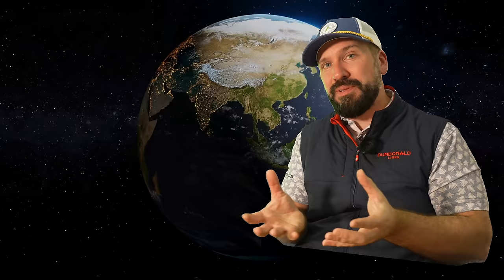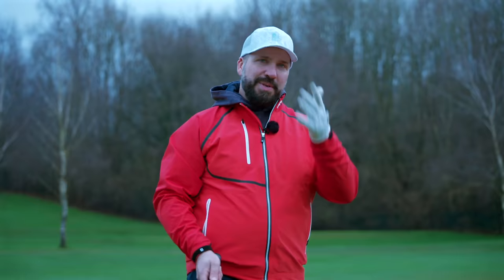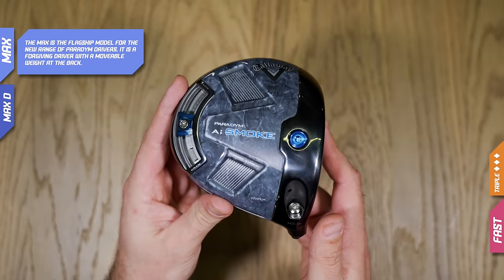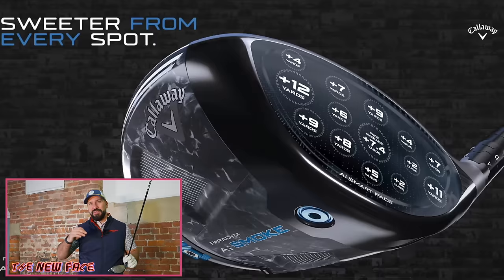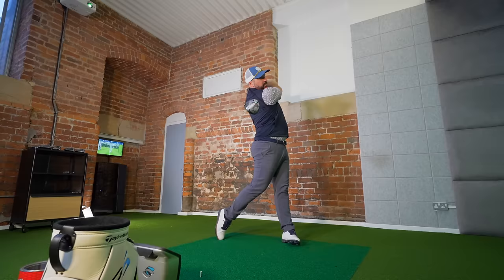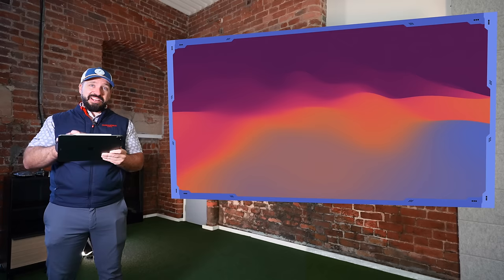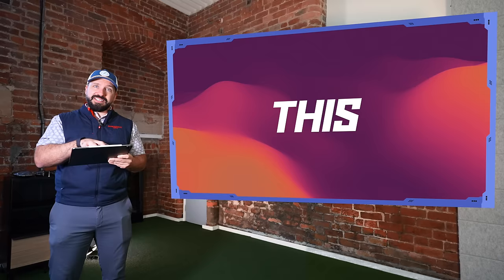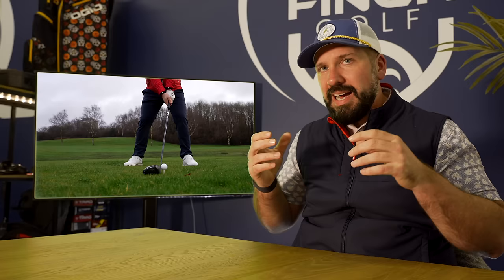BEST SELLING DRIVER In The World vs Its Replacement!! Callaway Paradym Ai Smoke Review!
The World's BEST SELLING DRIVER vs Its Replacement!! Callaway Paradym Ai Smoke Review! 👋  Can the new Paradym Ai Smoke outperform the best-selling driver in the world the original 2023 Paradym. Make sure to check out…